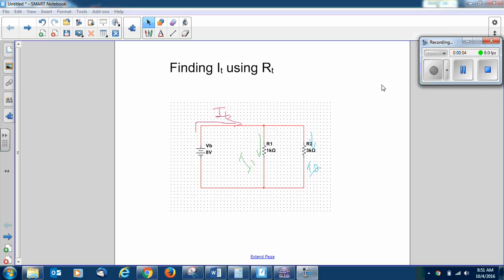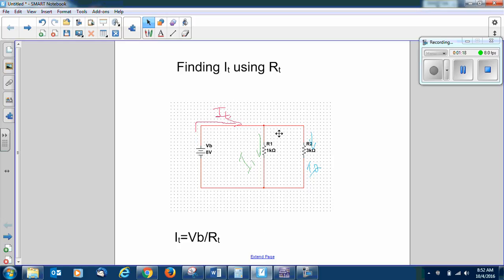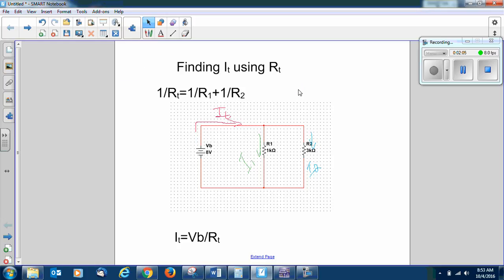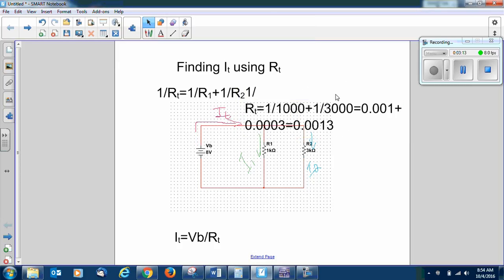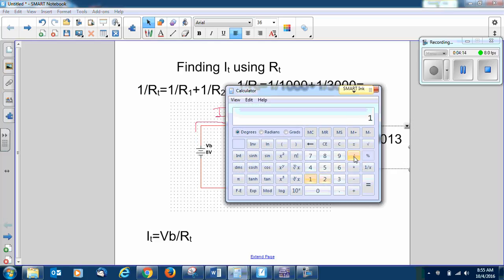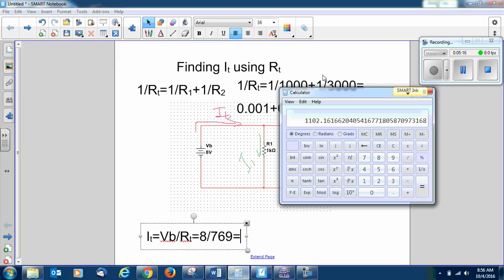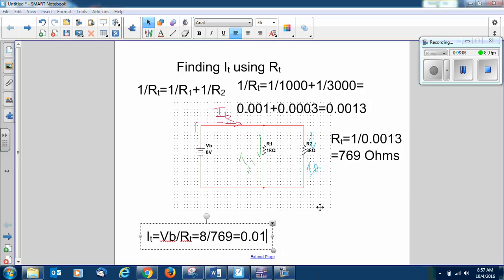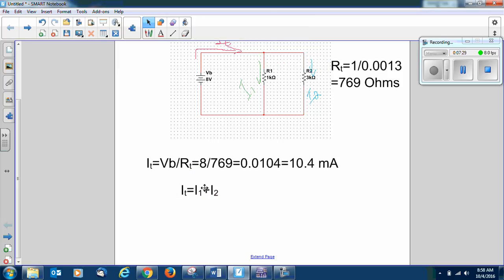It using Ohms law